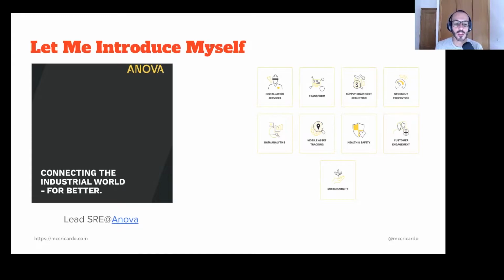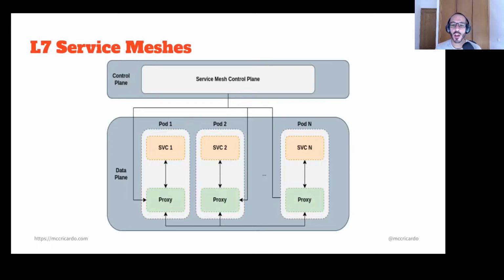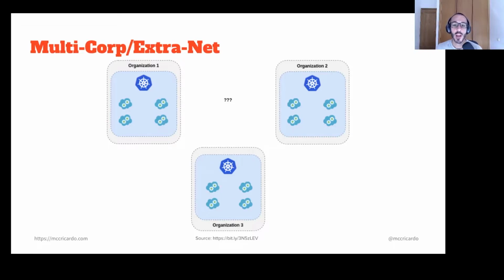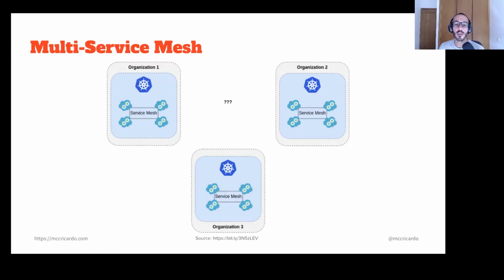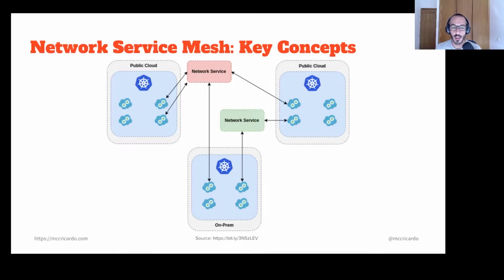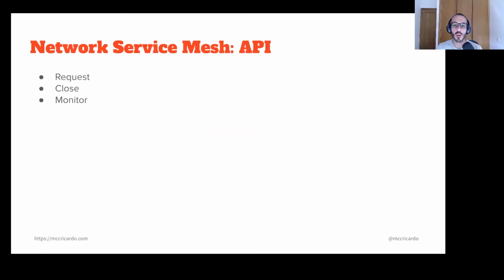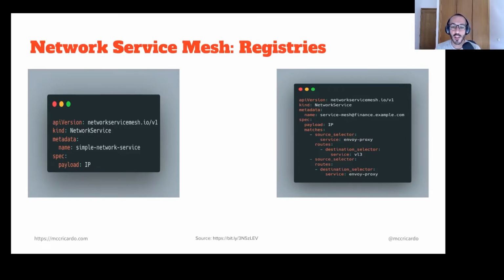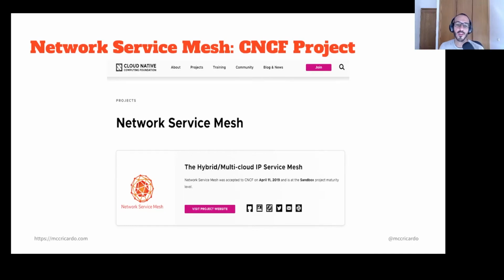stackconf 2022 | Network Service Mesh by Ricardo Castro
A Runtime Domain, fundamentally a compute domain, is the environment where your workloads run. Normally, each Runtime Domain has only one Connectivity Domain.  In practice, this means workload shave only one connectivity option and only workloads in that Runtime Domain can be part of that Connectivity Domain. There's strong coupling between Runtime Domains and Connectivity Domains.

Cloud Native workloads are all about loose coupling and where a workload is running is unimportant. Workloads that, together, provide a certain service require connectivity and don’t care where other components live.  Network Service Mesh (NSM) tackles this problem, by allowing your workload to work together, independent of where they’re running.